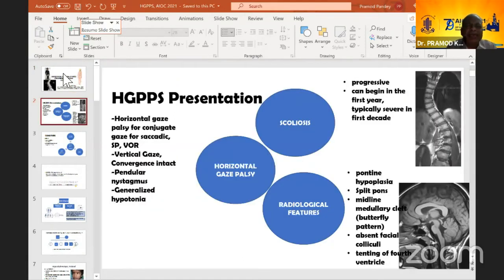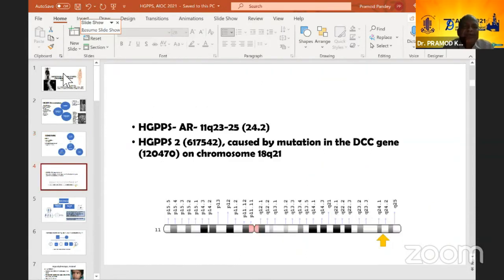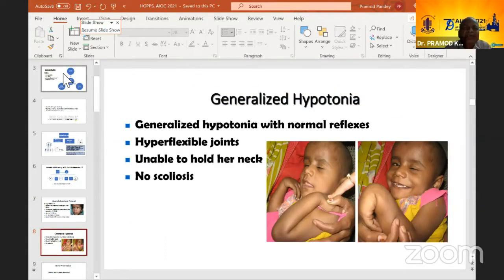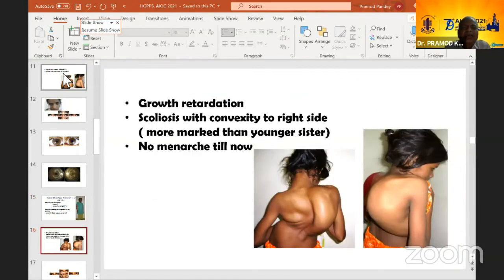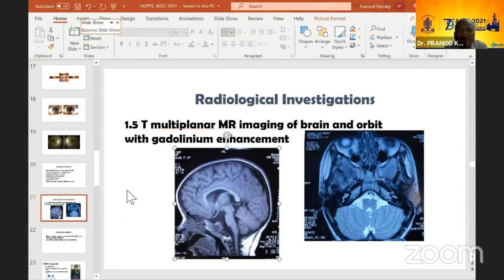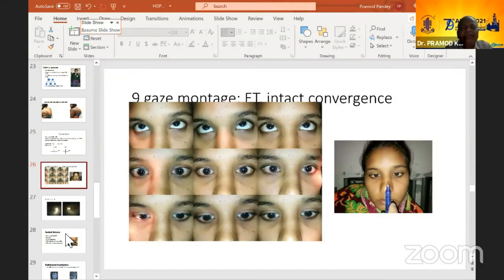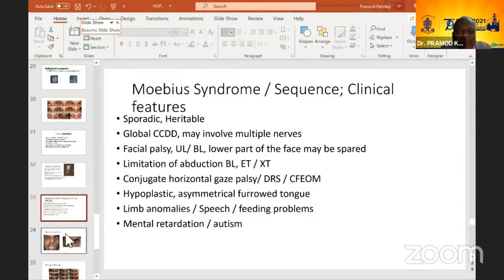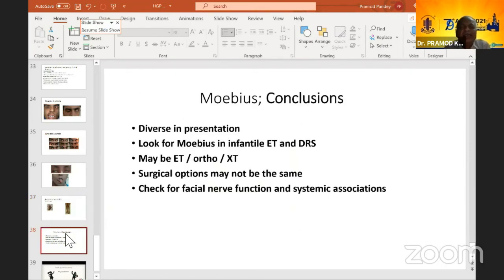AIOC2021- IC170-Dr.PRAMOD KUMAR PANDEY- Horizontal gaze palsy with progressive Scoliosis